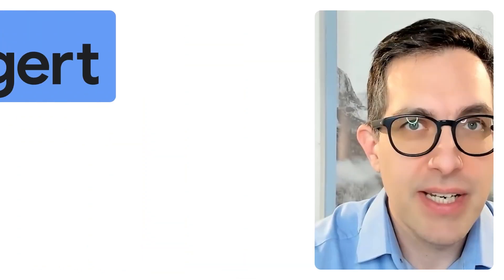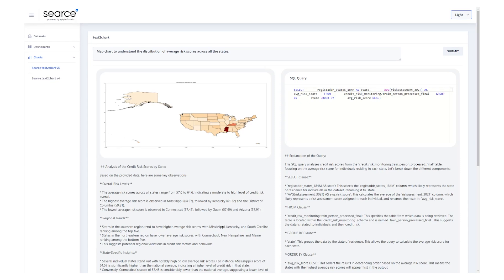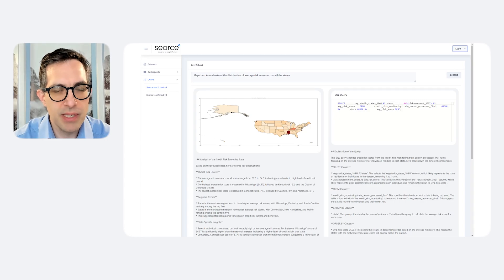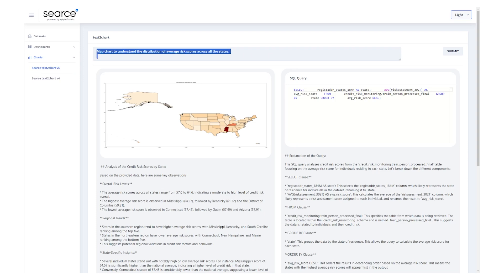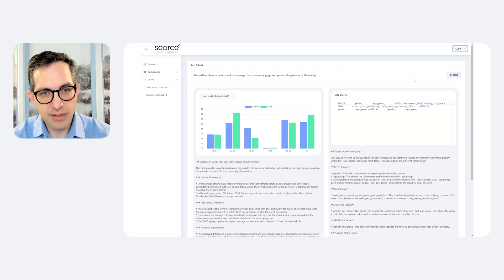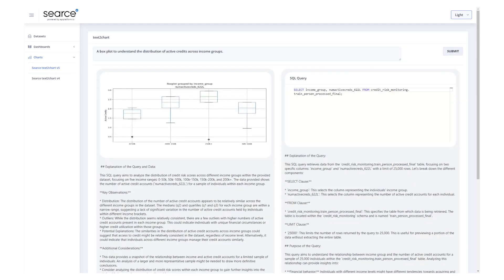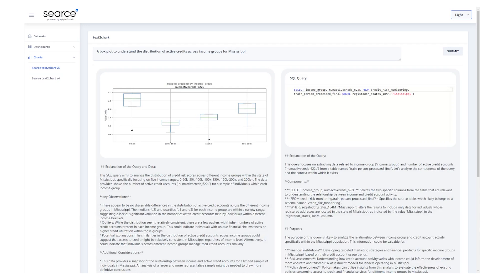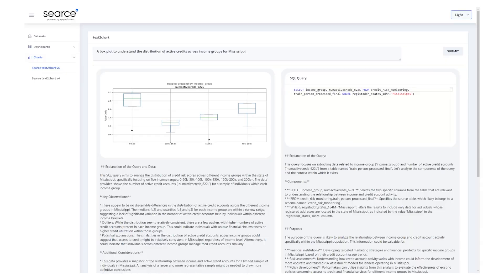How to use AI to visualize data using natural text prompts with Searce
Google Cloud Partners are using Gemini Pro's multimodal capabilities to solve key problems in every industry. Join Patrick Bangert, SVP of Data, Analytics, & AI at Searce, and learn how they are using AI to analyze and visualize data based on natural language prompts.